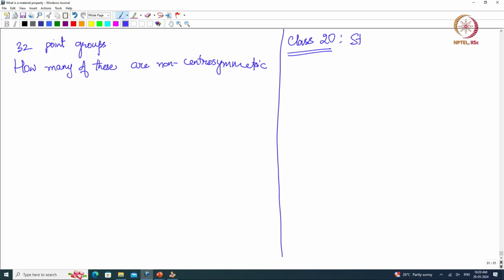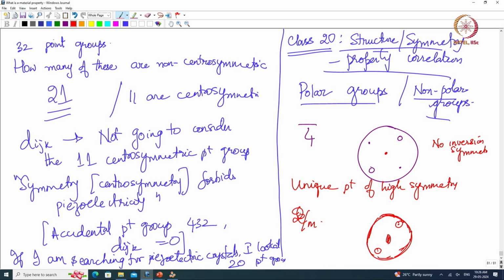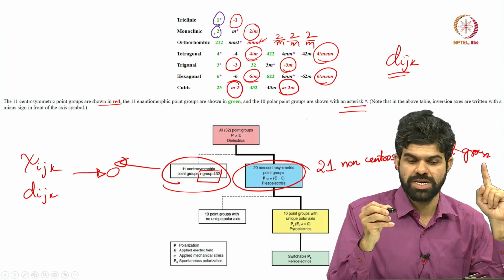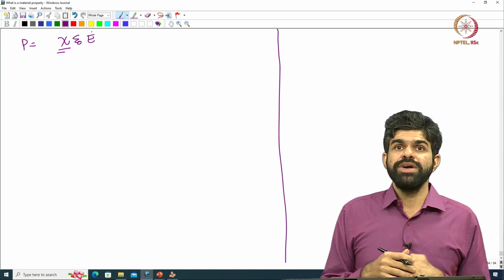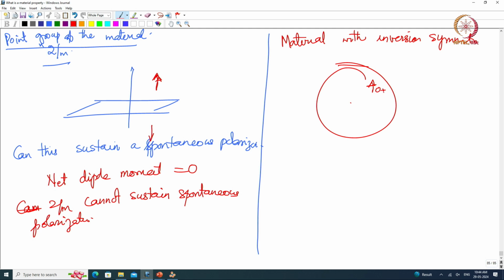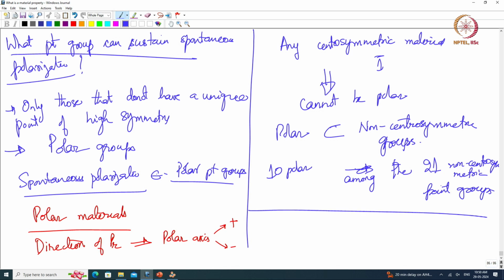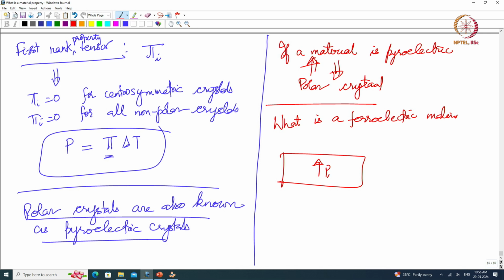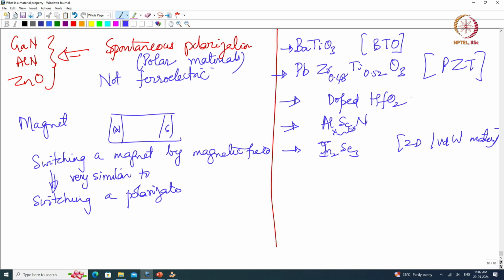Lec 20 Structure-symmetry- property correlation.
Inversion, Polar axis, Polarization.